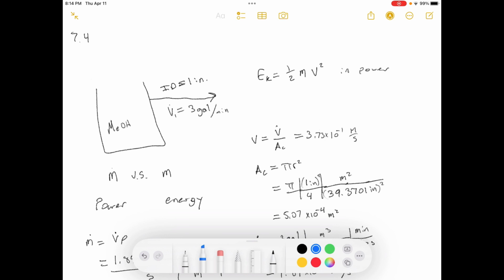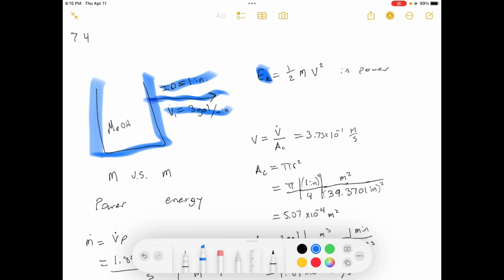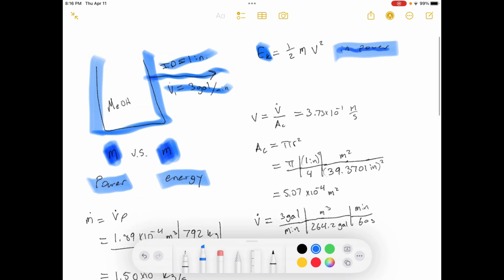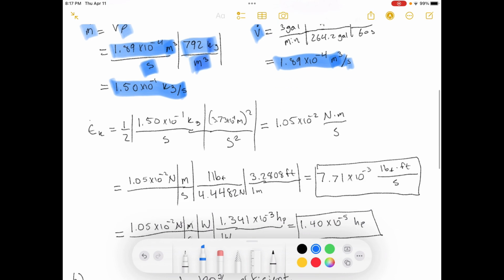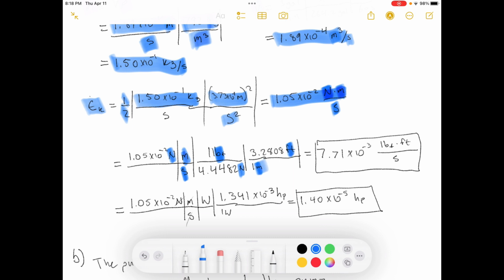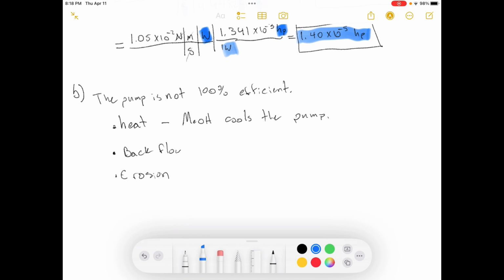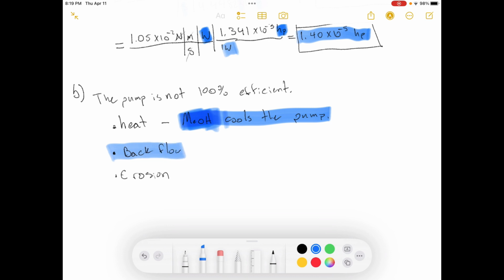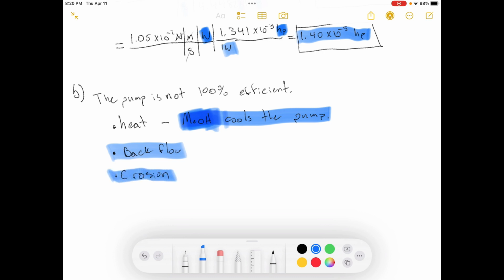TEP - Episode [154] - Problem 7.04 - Elementary Principles of Chemical Processes Third Edition